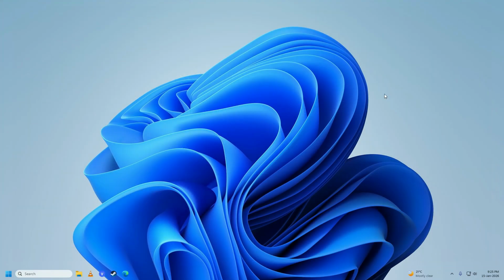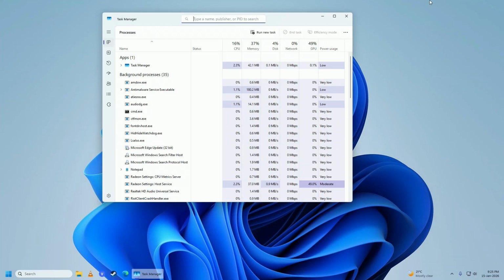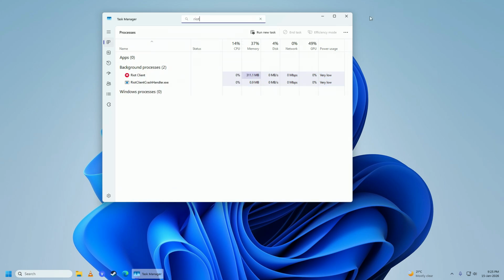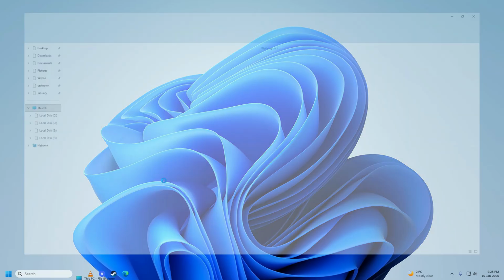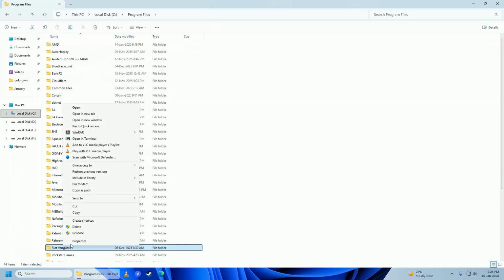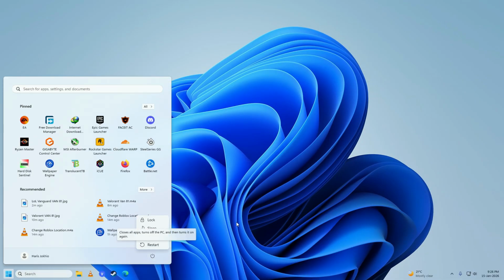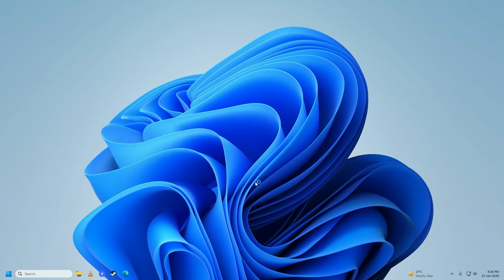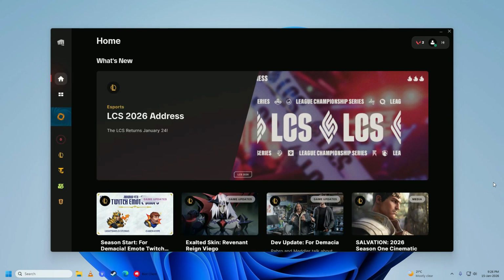How to FIX League of Legends Vanguard Error VAN 81 (2026 FIX)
The Vanguard Error VAN 81 in League of Legends indicates a client connectivity or service issue, similar to VALORANT. This 2026 FIX guide provides steps to resolve this specific error and restore your connection to the game.

*FIXing League of Legends Vanguard Error VAN 81.*
*Solving Riot Client and server connection failures.*
*Stopping firewall or antivirus blocking League of Legends.*
*Ending corrupted Riot Client or Vanguard service errors.*
*Solving DNS or network configuration errors.*

First, restart the Riot Client and your computer. Check the Riot Games server status page for any known outages affecting League of Legends. Run the Riot Client as an administrator to ensure it has necessary system permissions.

Configure your firewall and antivirus. Add *League of Legends.exe*, *RiotClientServices.exe*, and the Riot Client as exceptions in Windows Firewall and any third-party security software. Temporarily disable these programs to test.

Flush your DNS cache and reset your network adapter using Command Prompt. Disable any VPN or proxy service. If the error persists, repair the Riot Client installation or perform a clean reinstall. Follow these steps to resolve Error VAN 81 and connect to League of Legends.